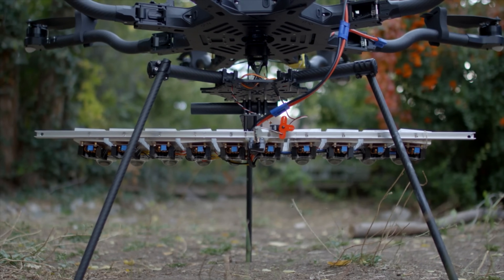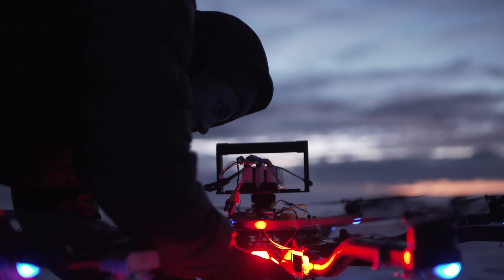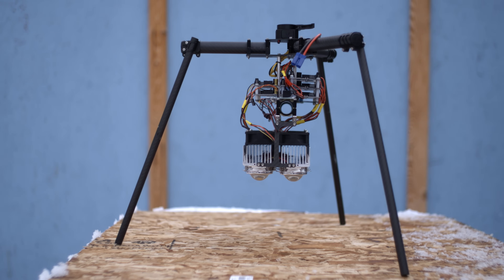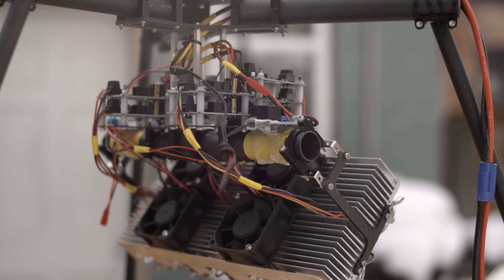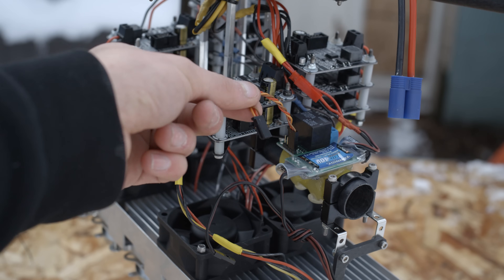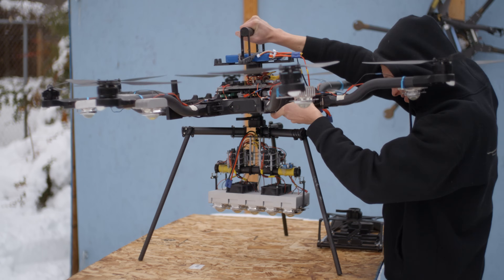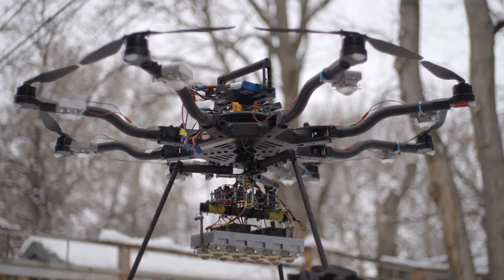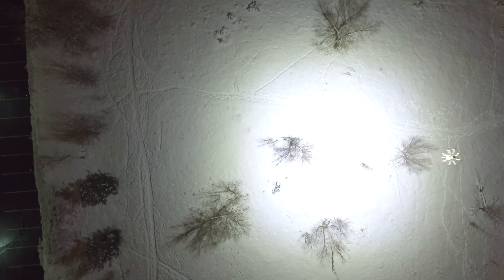1/4 MILLION Lumen Drone LED Light - RCTESTFLIGHT -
This video shows the latest two drone light versions I've built.

Additional Filming by: Calen Albert